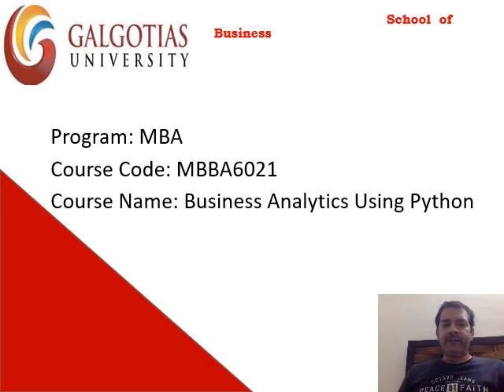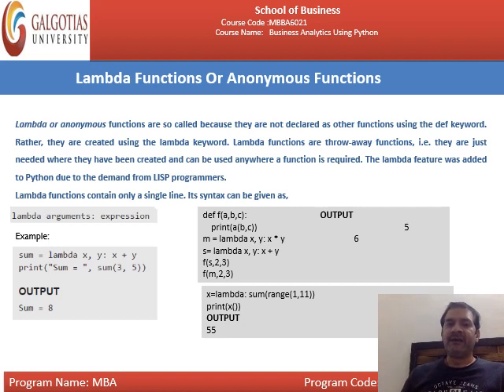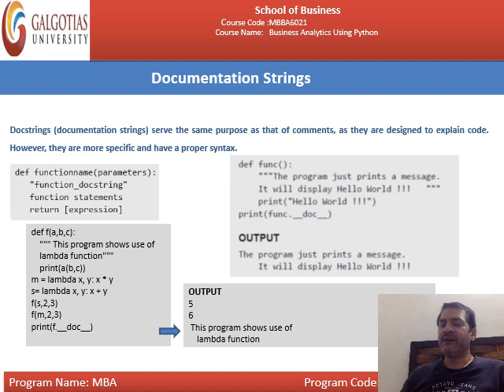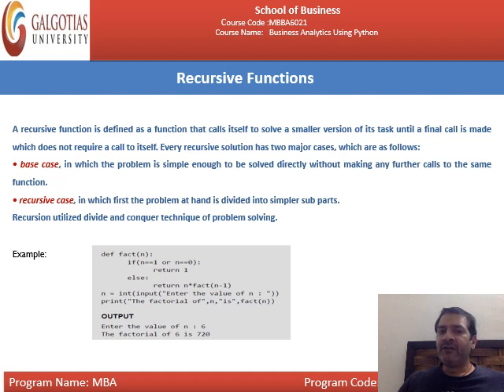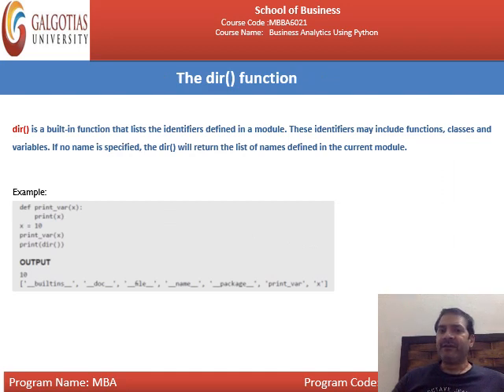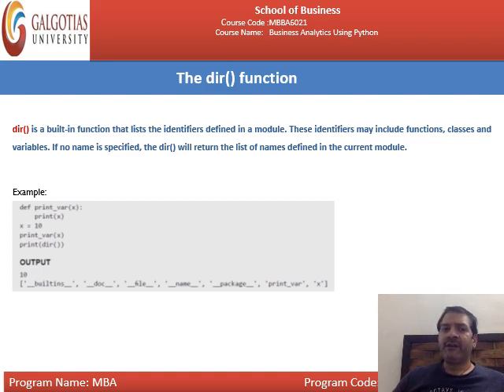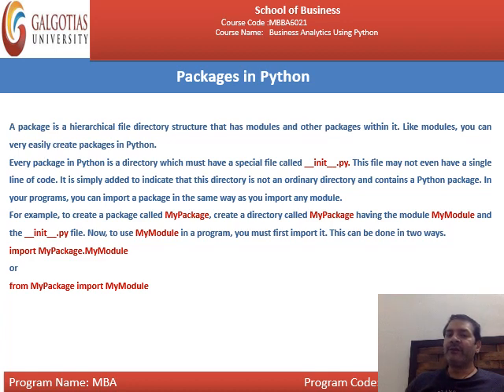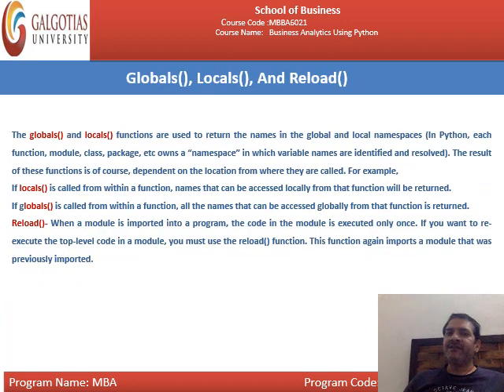SOB BusinessAnalyticsUsingPython Lecture 10